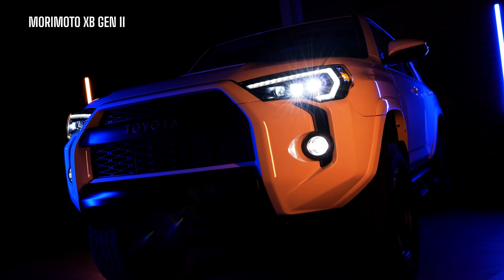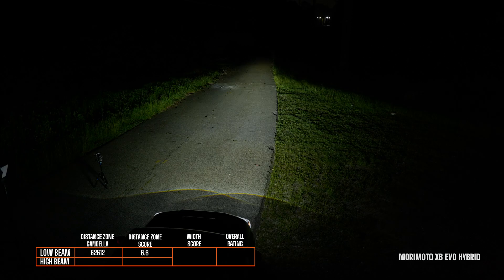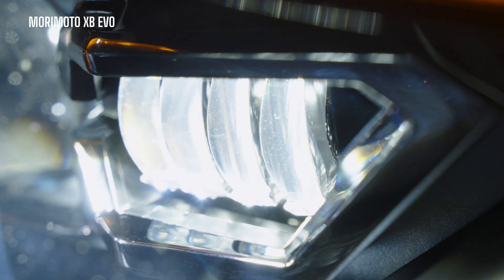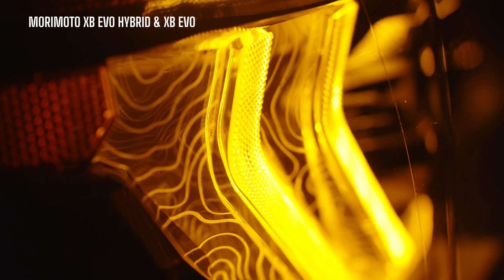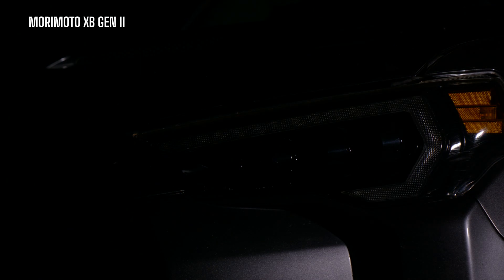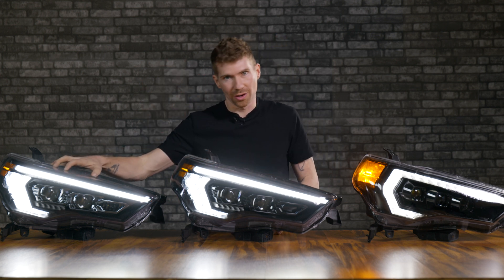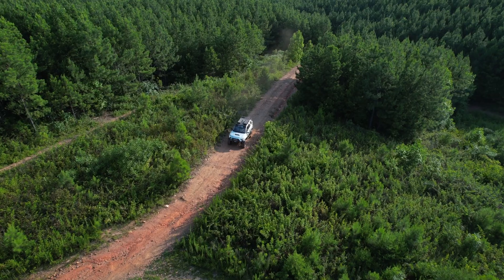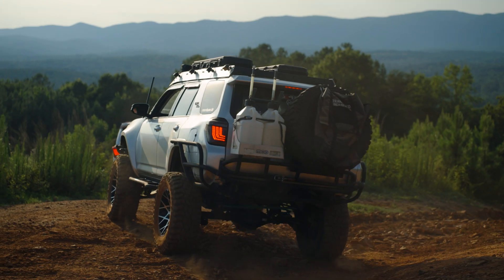Old vs New Morimoto 2014-2024 4Runner XB Evo LED Headlights | Massive Upgrade or All Hype?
Thinking about upgrading your Morimoto XB Headlights on your 2014–2024 Toyota 4Runner? In this video, we compare the original XB LED headlights to the all-new XB Evo and XB Evo Hybrid options. This isn’t just a small tweak—this is a complete performance and design overhaul. From beam scores to projector tech, DRL customization, startup sequences, and even built-in heaters, we break it all down so you can decide what’s right for your build. Want the brightest 4Runner headlight setup on the market? You’re about to find out which model takes the crown.

⏰ Timestamps ⏰
00:00 - Introduction
00:30 - Performance Recap of the Original XB Headlights
00:57 - Output Testing of the Original XB Headlights
01:40 - Output Testing of XB Evo Hybrid Headlights
02:17 - Output Testing of XB Evo Hybrid + Supercharged Driver
02:42 - Output Testing of XB Evo Headlights
03:12 - Output Testing of XB Evo + Supercharged Driver
03:52 - Supercharged Driver: How It Changes Output
04:40 - DRL & Style Differences
06:00 - DRL Brightness & Topographic Style
06:50 - Turn Signal Customization: Sequential vs Standard
07:26 - DRL Key Swapping: White vs Amber
08:16 - Lens Durability & Updated Hard Coating
09:11 - Evo vs Evo Hybrid Styling: Titanium vs Blackout
09:48 - Heated Headlights (Evo Exclusive Feature)
10:49 - Price Breakdown
11:57 - Startup Sequences
12:25 - Final Thoughts

To read more about how the Morimoto Multipoint Method works, visit the official landing

🔦 Morimoto XB Gen2 Headlights
Low Beam Candela: 42,819
Low Beam Distance Score: 3.0
High Beam Candela: 61,664
High Beam Distance Score: 4.0
Overall Width Score: 3.1
🏆 Overall Rating: 3.6

🔦 Morimoto XB Evo Hybrid Headlights
Low Beam Candela: 62,612
Low Beam Distance Score: 6.6
High Beam Candela: 71,985
High Beam Distance Score: 7.7
Overall Width Score: 5.7
🏆 Overall Rating: 6.7

🔦 Morimoto XB Evo Hybrid W/ Supercharged Drivers
Low Beam Candela: 84,299
Low Beam Distance Score: 8.3
High Beam Candela: 93,542
High Beam Distance Score: 10.4
Overall Width Score: 6.7
🏆 Overall Rating: 8.8

🔦 Morimoto XB Evo Headlights
Low Beam Candela: 63,297
High Beam Candela: 88,512
High Beam Distance Score: 8.6
Overall Width Score: 5.8
🏆 Overall Rating: 7.4

🔦 Morimoto XB Evo W/ Supercharged Drivers
Low Beam Candela: 81,914
Low Beam Distance Score: 7.8
High Beam Candela: 111,113
High Beam Distance Score: 10.9
🏆 Overall Rating: 9.2